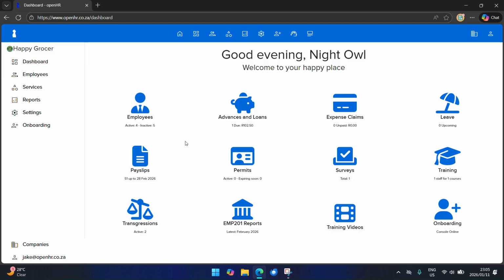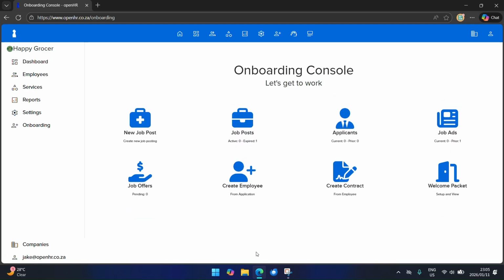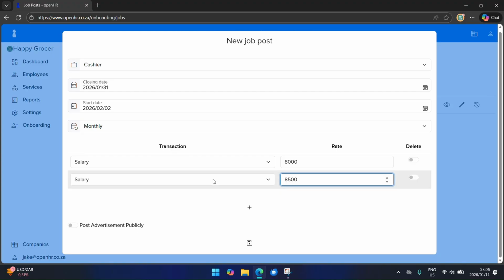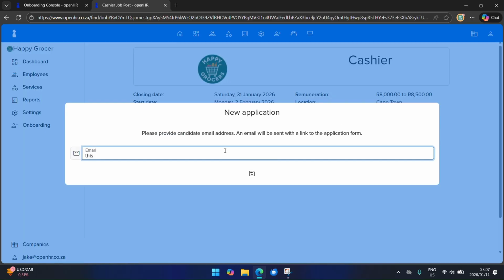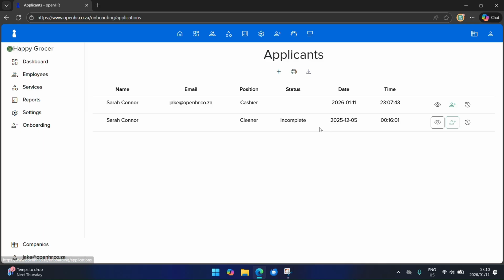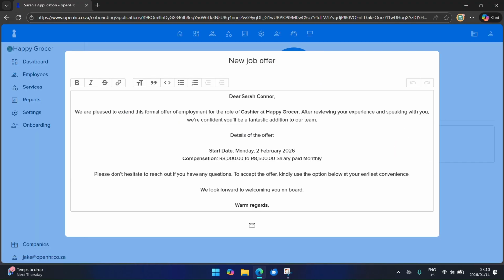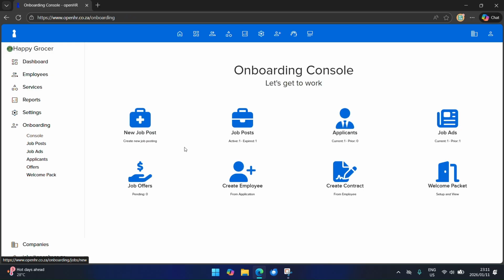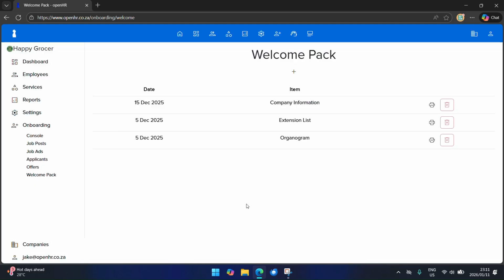🎥 openHR Onboarding Module: Hiring, Simplified with Dignity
Say goodbye to clunky hiring workflows and hello to openHR.co.za - where onboarding becomes a ritual, not a chore. This guide walks you through our streamlined, human-first module that makes welcoming new team members feel effortless and intentional.

✨ What’s inside:

📢 Post public job ads with ease
📝 Let applicants apply electronically - no paper, no fuss
📬 Manage applications and send 1-click job offers
🔄 Convert applicants to employees in just a few clicks
📄 Auto-generate compliant, dignified employee contracts
🎁 Welcome new hires with a personalised information packet